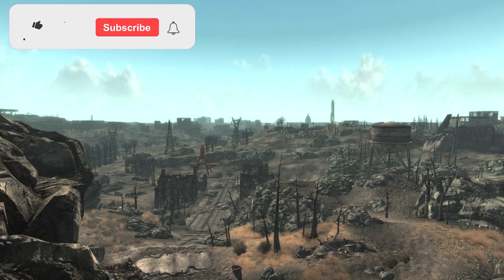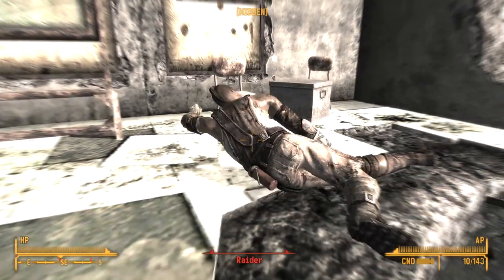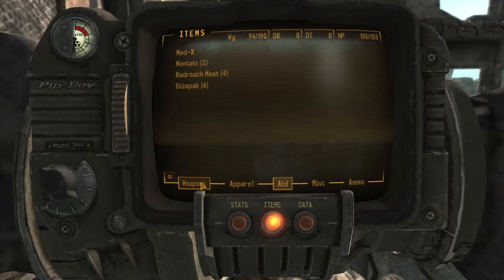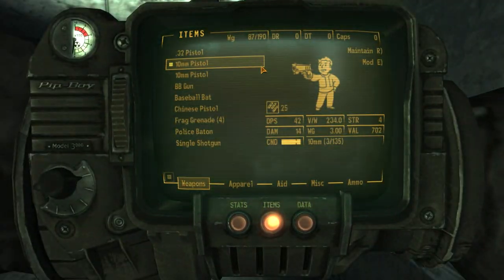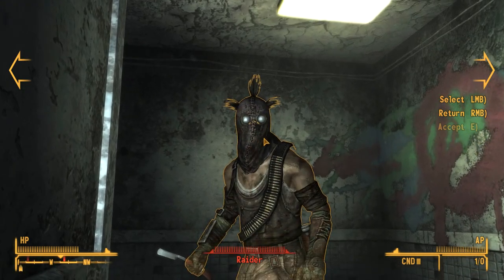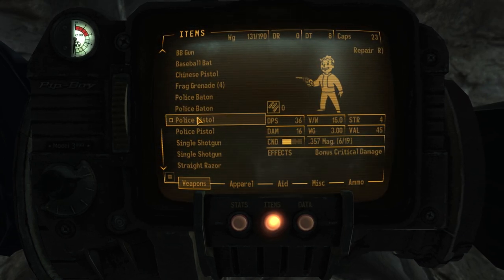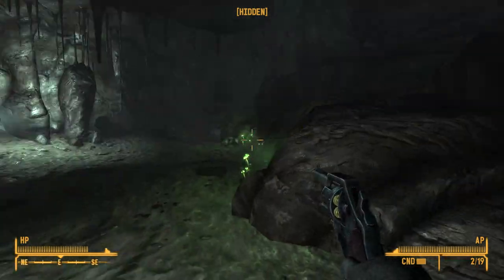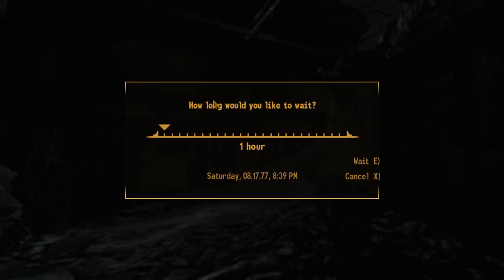Fallout 3 In New Vegas | Fallout TTW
Fallout 3 & New Vegas are Two of the Best RPGs Ever Made & Now They're Combined... Let's Travel into the Wasteland!

Mods I Use:
Dynamic Crosshair

They have very kindly given me permission to use their work in Upcoming Videos!